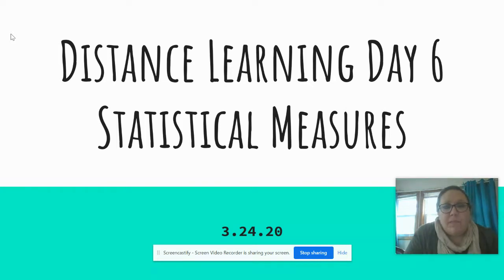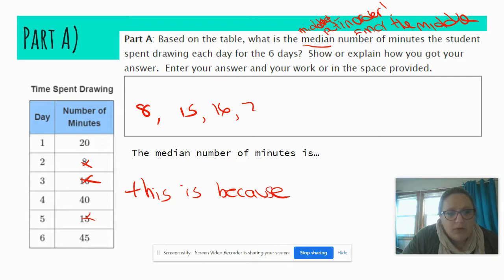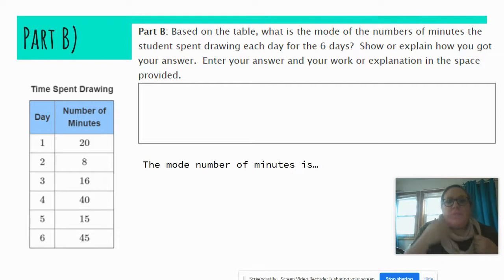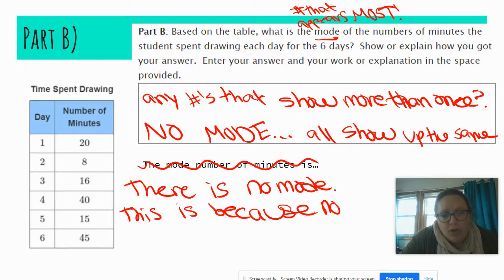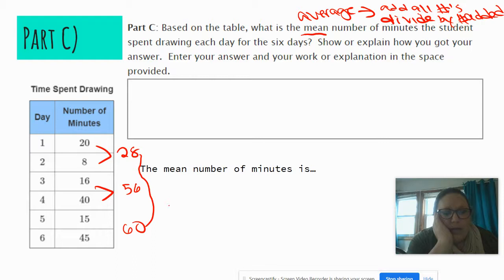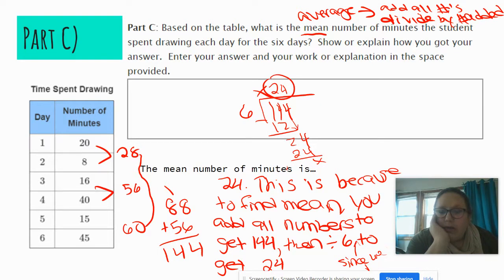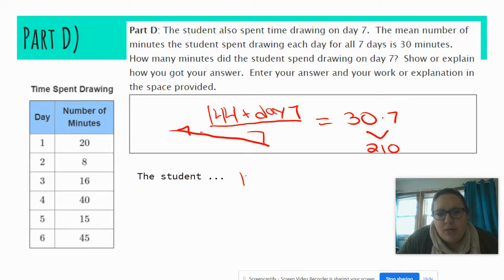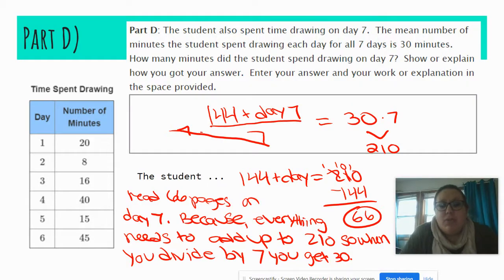undefined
Distance Learning Day 6